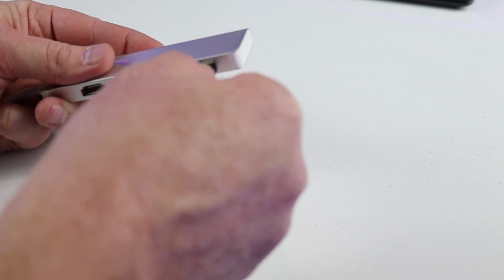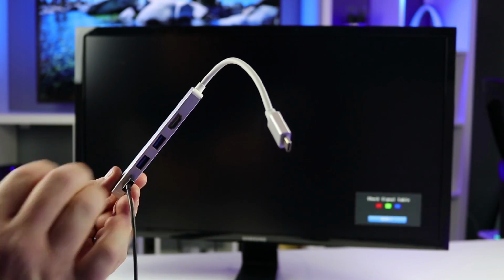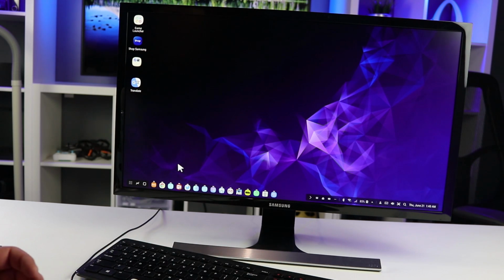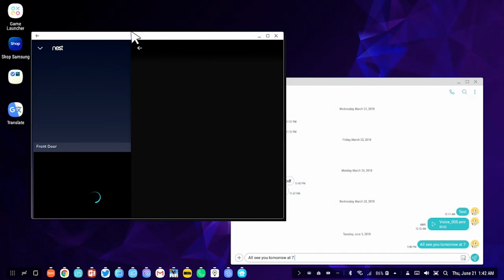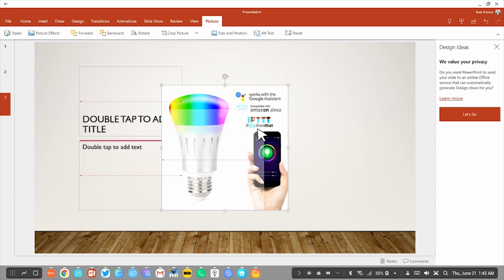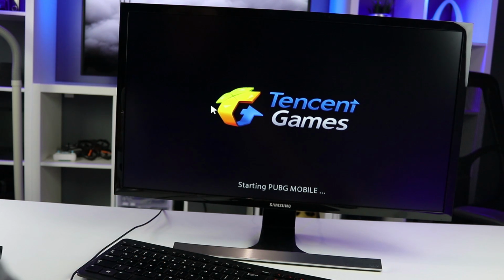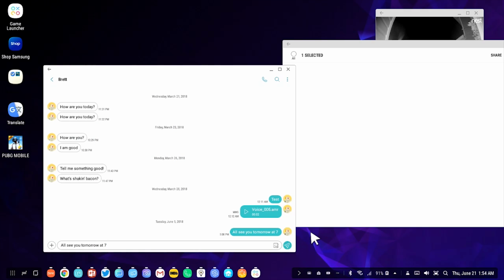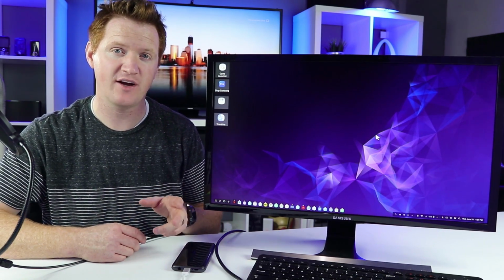The $30 Samsung DeX Machine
The BBing USB C 4K Adapter will allow you to instantly use your phone, MacBook Pro on the big screen! Some users have said it does not work with Nintendo Switch.

This will also allow for Samsung DeX mode on the Galaxy S8, S8+, Note 8, S9 & S9+

$30 USB Multimedia Adapter

Samsung 4k Monitor
Wireless Mouse & Keyboard Combo

Amazon Family:
Fire Stick
Echo Dot
Echo Dot Kids

My Video Equipment:
My Camera
My Microphone
My Camera Mic
My Lights